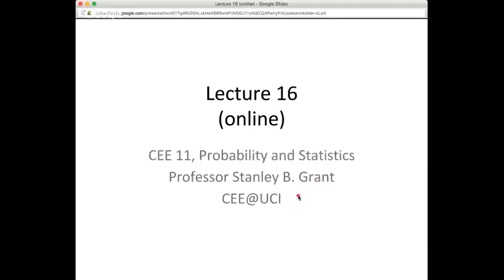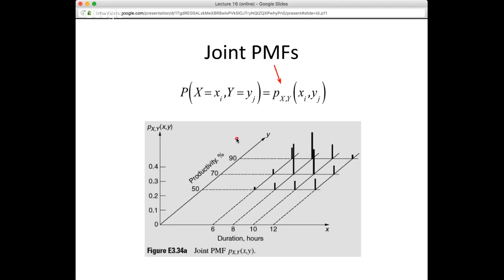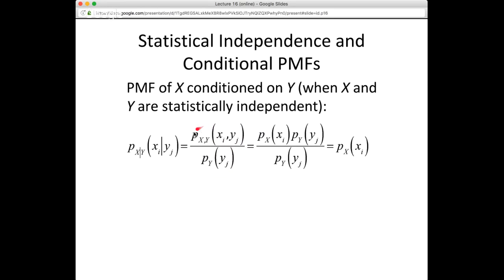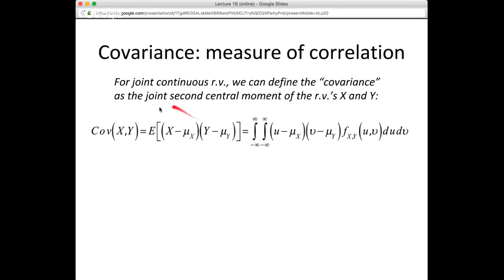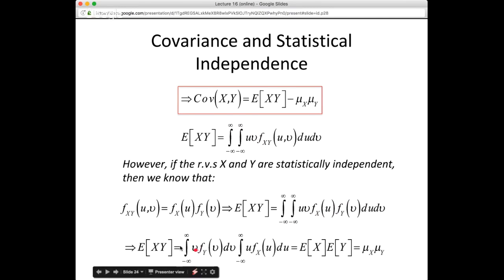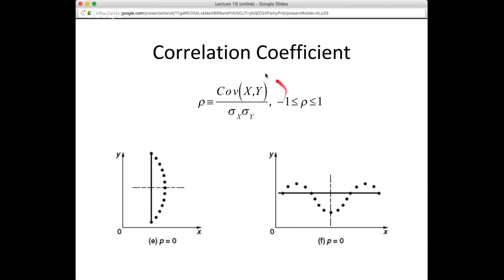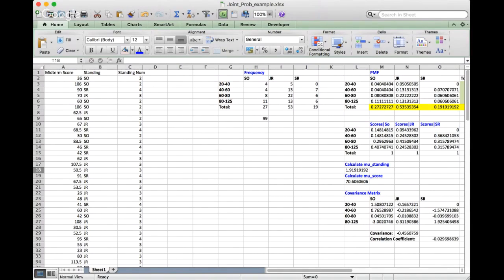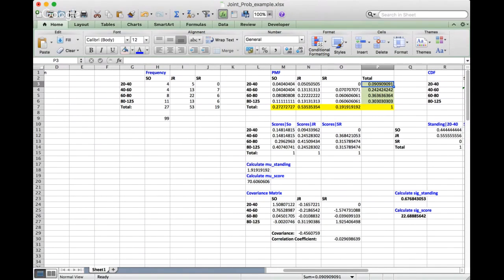An introduction to Joint PMFs and an example application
An introduction to joint PMFs, marginal distributions, covariance, together with an example drawn from the scores for the first midterm.